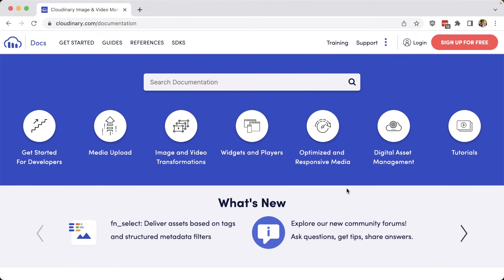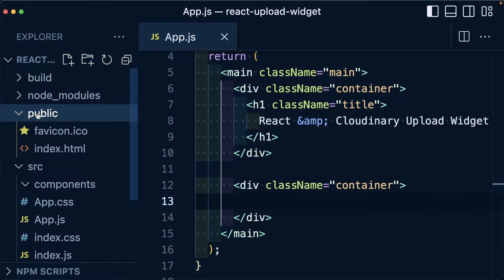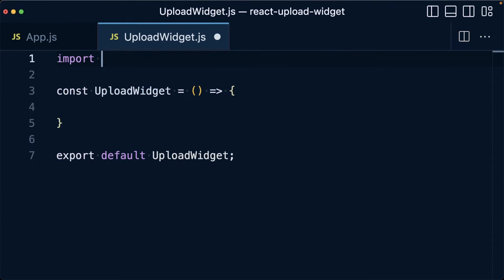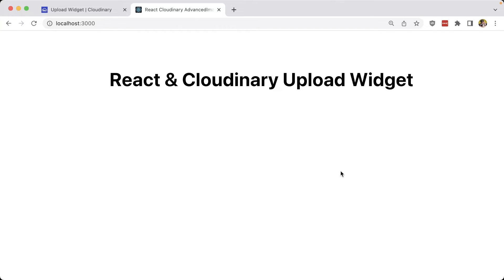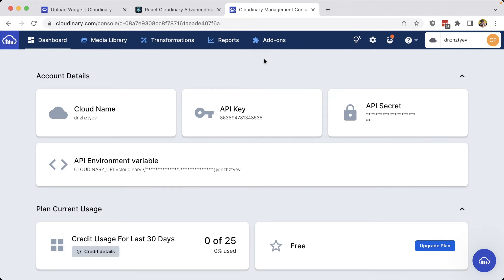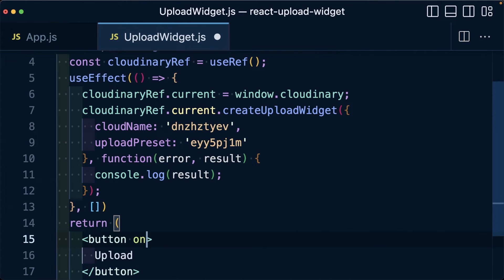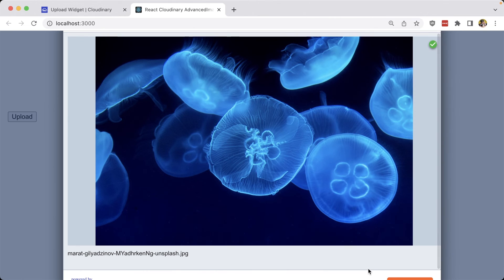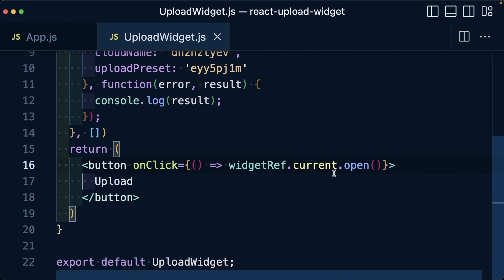Uploading Images & Videos in React with the Cloudinary Upload Widget - Dev Hints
Set up easy image and video uploading for you or your visitors in a React app using the Cloudinary Upload Widget. Learn how to install and configure the upload widget including how to make the widget work with the intricacies of a React application.

Using Next.js? Try the CldUploadWidget

💾  Using the Cloudinary Upload Widget with Upload Presets in React

And if you're using a React framework like Next.js, here are some more examples:

💾  Next.js Using the Cloudinary Upload Widget for Signed Uploads

💾  Next.js Using the Cloudinary Upload Widget with Upload Presets